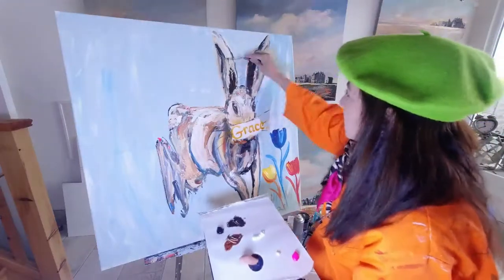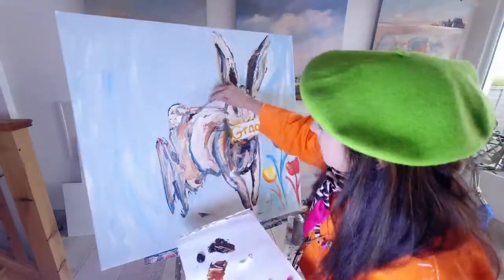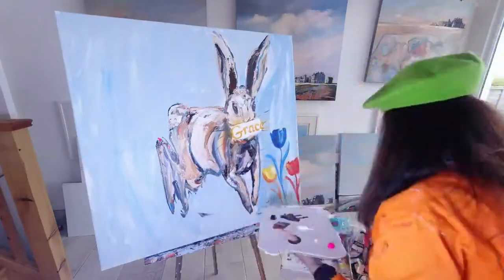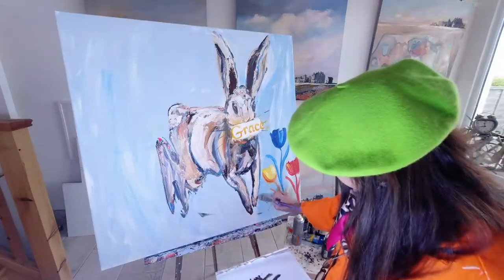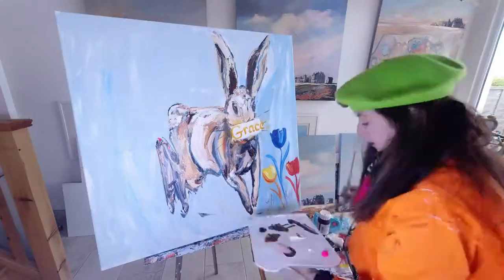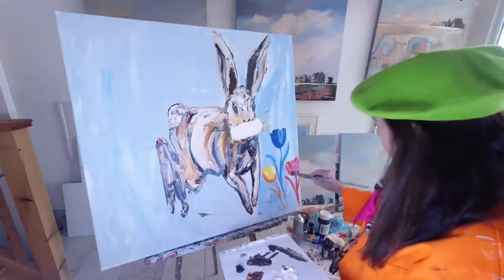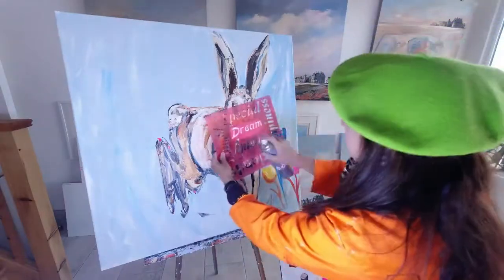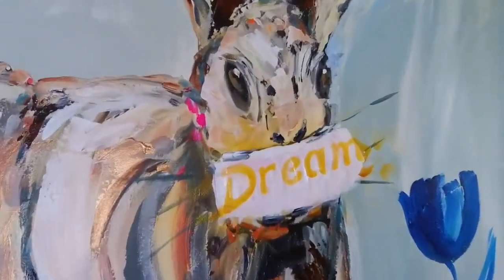lock down hare day 8 dream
lock down, Theronda Hoffman, artist, Kesgrave Arts, acrylic paint, Suffolk Artist, lockdown hare, Tulips,